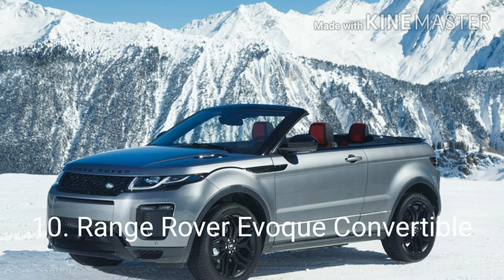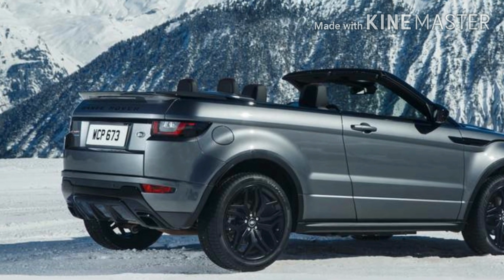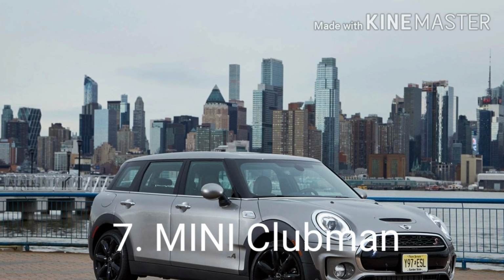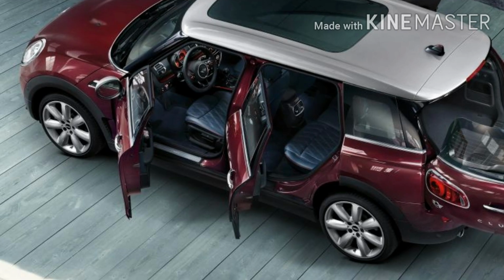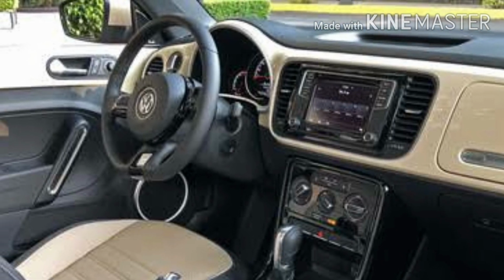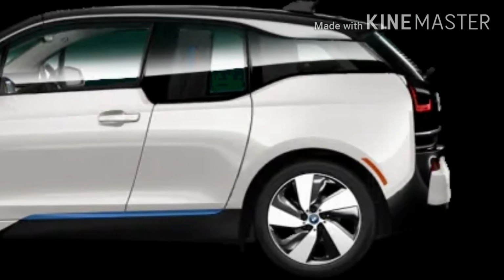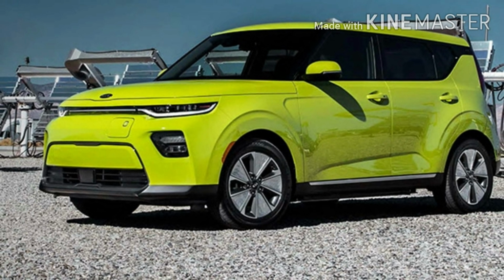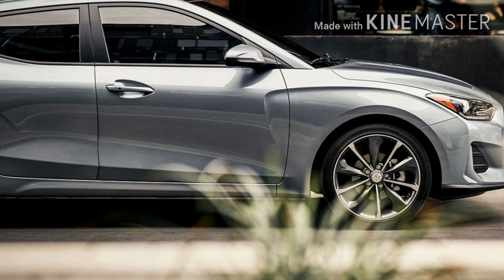Top 10 Most Unique Car